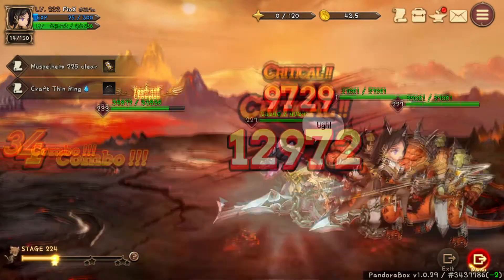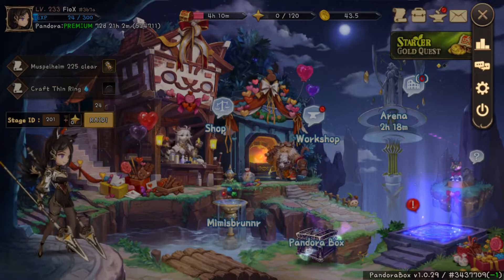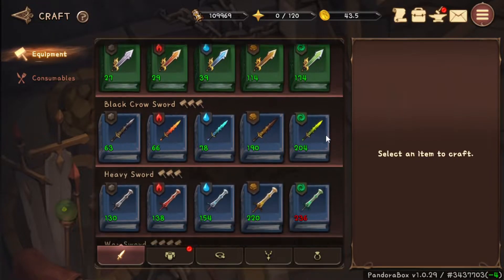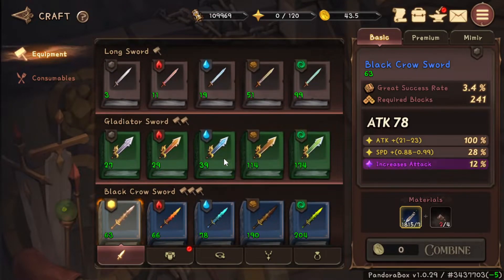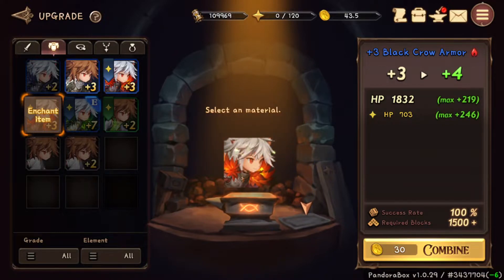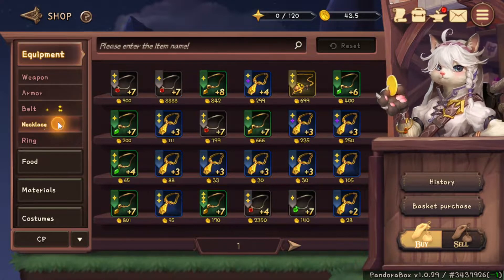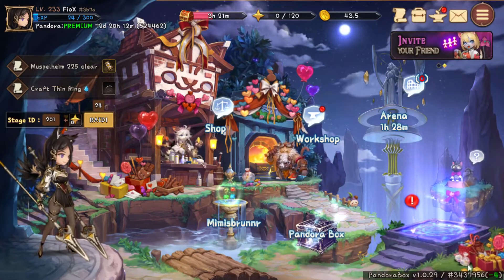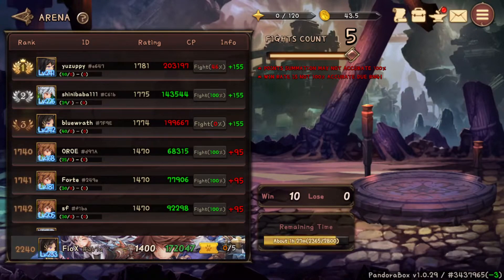Nine Chronicles - Beginners Guide 2022